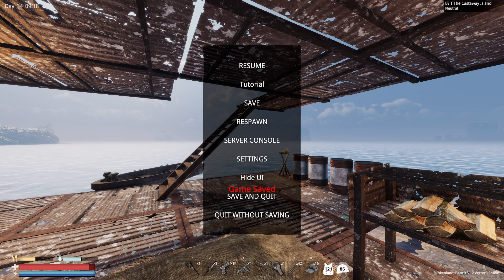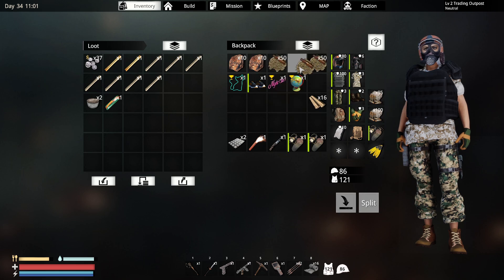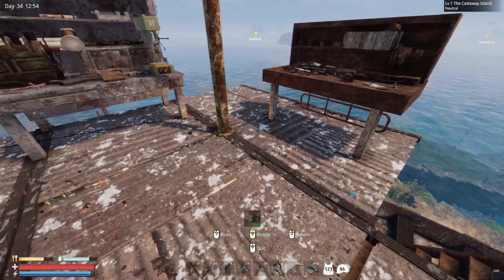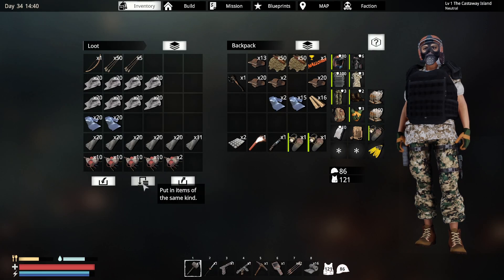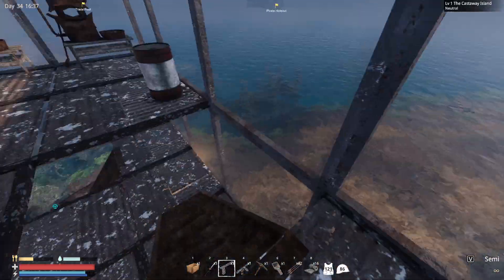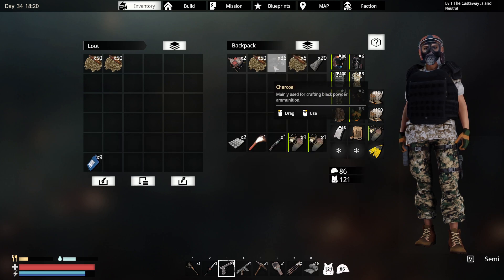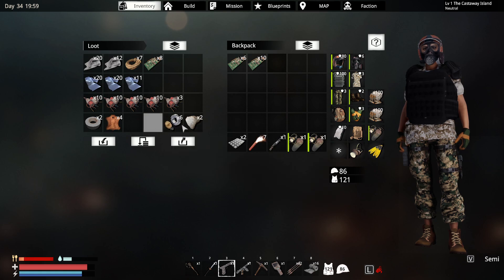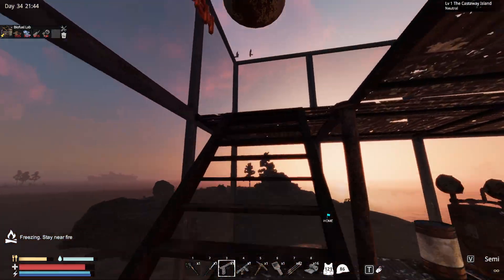Sunkenland 510 (S3 Ep 17) Building Up The Base | Furnace Room | Missions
Today on Sunkenland we finally get some building done.  We'll build a furnace room and walls.   Also we get a few missions done and some taken.  And we buy a halloween decoration!